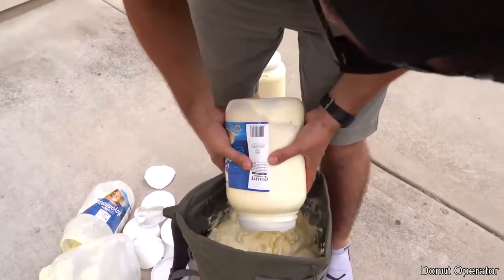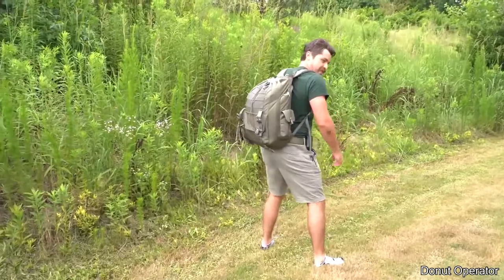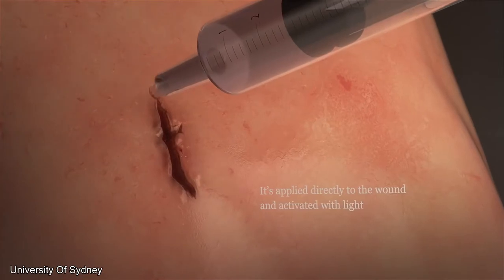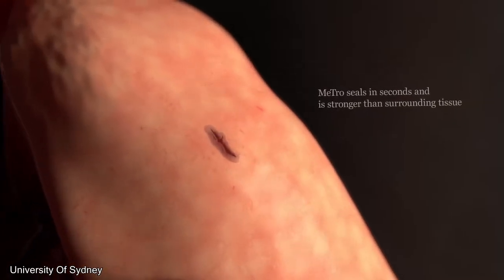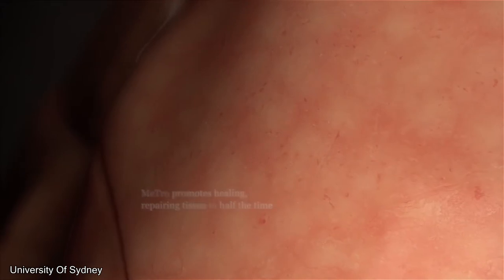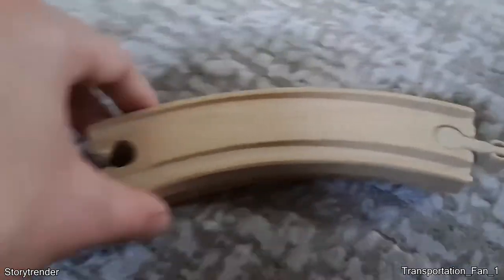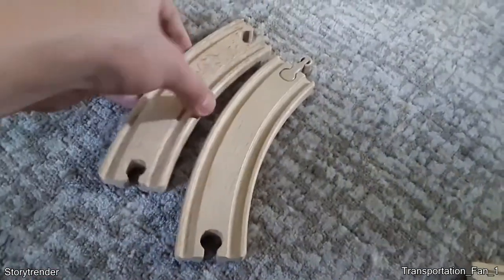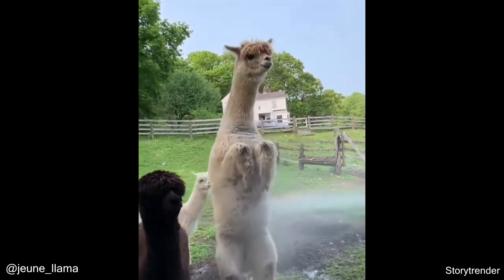Tiger_Chases_Man_On_Motorcycle(1080p) The Dangerous attack in indian village animal attack on human